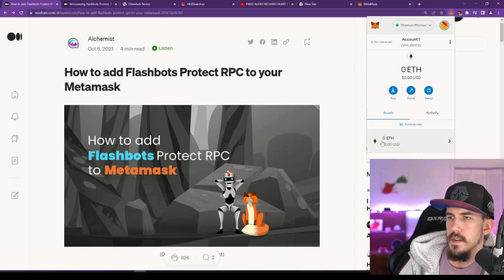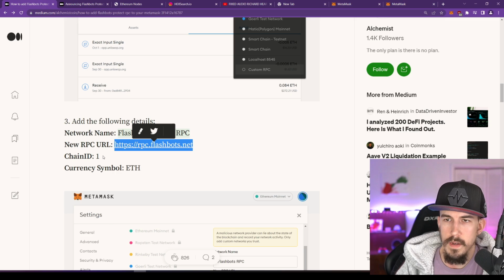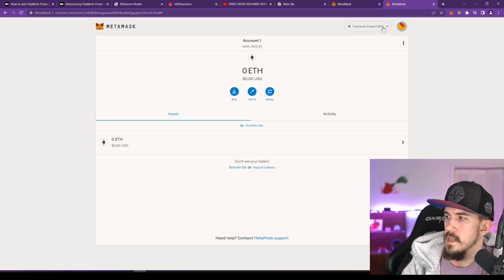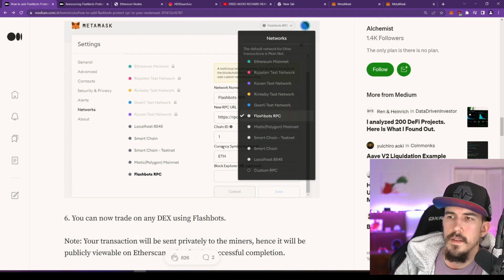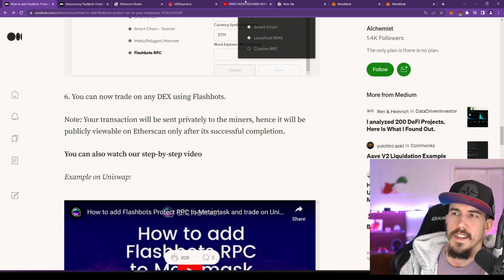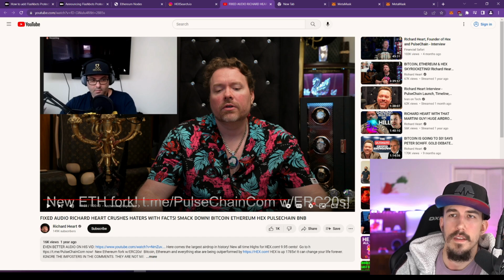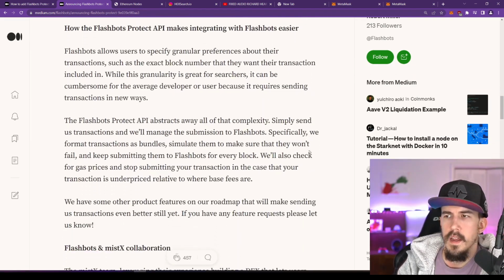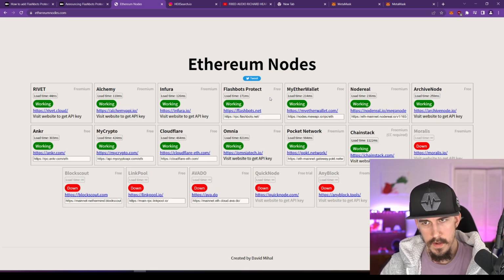How To Add FlashBots RPC To Metamask(Is It Safe?) Infura Alternative